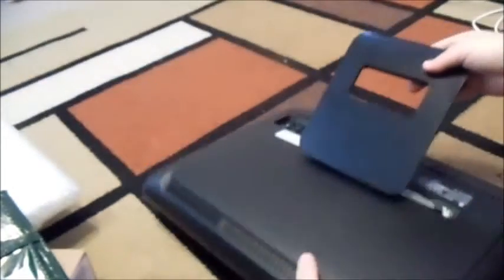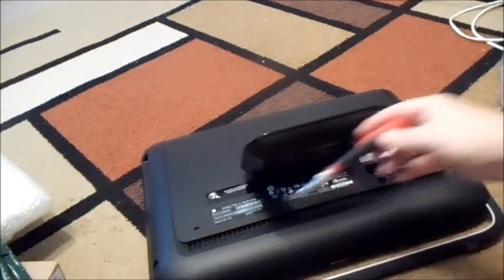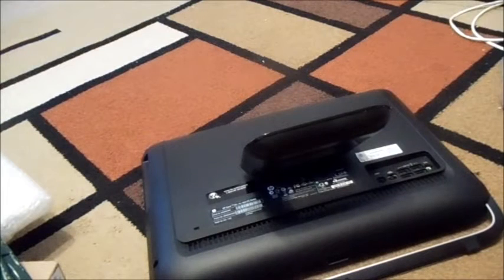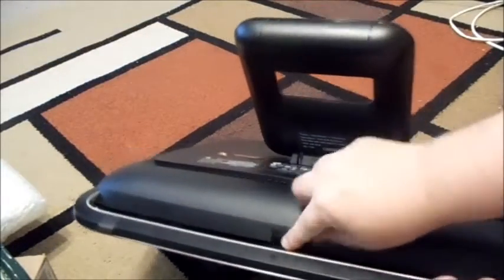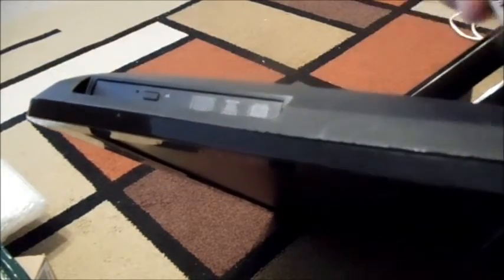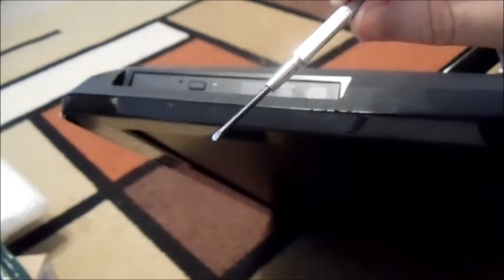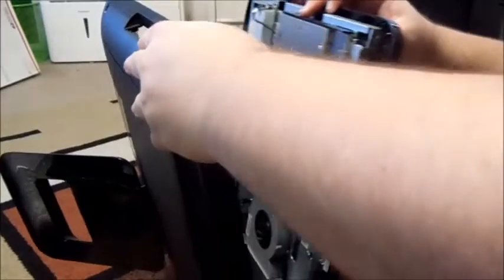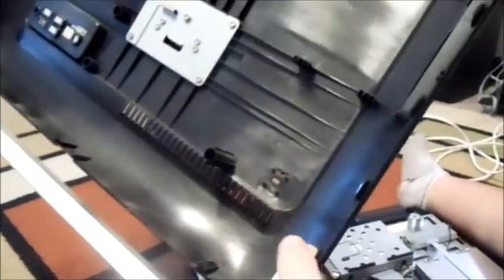How to Open HP All-In-One OMNI 120 Desktop (Disassemble Remove Take Apart Back Panel Cover 120-1000)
Quick video showing you how to take off the back panel cover of an HP Omni 120 Desktop Workstation.

120-1000br 120-1000z CTO 120-1005cl 120-1005la 120-1007l  120-1008d 120-1008l 120-1008tw 120-1010a 120-1010cl 120-1010d 120-1010il 120-1010jp 120-1010kr 120-1010la 120-1011in
120-1012la 120-1014la 120-1015cl 120-1015in 120-1015la 120-1016la 120-1017d 120-1017l 120-1018d 120-1018l 120-1018la 120-1020in 120-1020t 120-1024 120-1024la 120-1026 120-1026la
120-1029l 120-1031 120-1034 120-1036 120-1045l 120-1048hk 120-1050xt 120-1060in 120-1068hk 120-1100br 120-1100ef 120-1100ek 120-1100eo 120-1100er 120-1100es 120-1100ev 120-1100kl 120-1100z 120-1101ek 120-1101ep 120-1101es 120-1101ex 120-1102ec 120-1102es 120-1103el 120-1103es 120-1104er 120-1104es 120-1105cx 120-1105er 120-1105z 120-1106er 120-1106la 120-1107la 120-1108d 120-1109il 120-1110a 120-1110cn 120-1110cx 120-1110d 120-1110ea 120-1110il 120-1110kr 120-1111cx 120-1111in 120-1111la 120-1112la 120-1113la 120-1115cx 120-1115in 120-1116la 120-1117cx 120-1117l 120-1117la
120-1119in 120-1119l 120-1120ea 120-1120in 120-1120t CTO 120-1121cn 120-1122la 120-1123cn 120-1123w 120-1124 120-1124la 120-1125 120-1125cn 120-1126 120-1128d 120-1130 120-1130d
120-1210er 120-1210kr 120-1210l 120-1212cx 120-1212l 120-1213cx 120-1215cx 120-1218l 120-1220cn 120-1220cx 120-1220ea 120-1221cx 120-1224cx 120-1225eb 120-1227l 120-1228hk 120-1228l 120-1229l 120-1230ea 120-1230il 120-1231in 120-1232il 120-1233il 120-1234il 120-1248hk 120-1268hk 120-1285l 120-1333w 120-2007l 120-2008tw 120-2010a 120-2020a
120-2020in120-2020jp 120-2028hk 120-2030jp 120-2030k 120-2048l 120-2050jp 120-2060in 120-2110il 120-2111in 120-2120in 120-2120jp 120-2121jp 120-2130kr 120-2135a 120-2137l 120-2138l 120-2140a 120-2141jp 120-2150jp 120-2151jp 120-2160in 120-2207l 120-2230il 120-2231in 120-2237l 120-1000 QW680AAR#ABA 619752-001 สำหรับคนที่หาวิธีอัพเกรด HP all in one รุ่นนี้อยู่ วิดีโอง่ายๆครับ หวังว่าคงเป็นประโยชน์ การ์ดจอเพิ่มไม่ได้ครับ จริงๆแล้วเมนบอร์ดก็ลักษณะคล้ายๆกับที่อยู่ในโน๊ตบุ๊ค และมีข้อจำกัดของพื้นที่ในการเพิ่มอุปกรณ์ต่างๆเพิ่มด้วยครับ